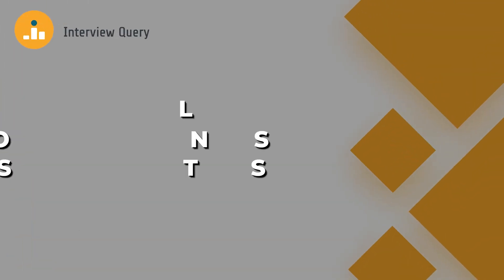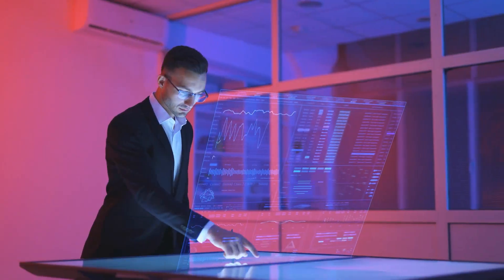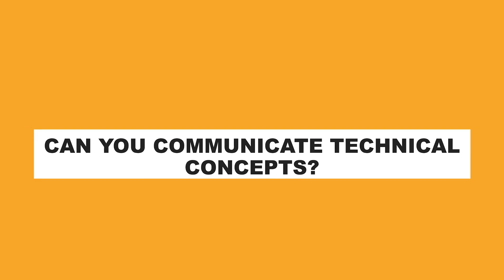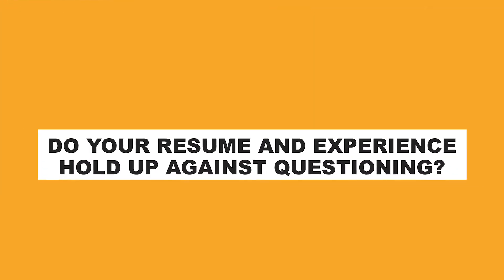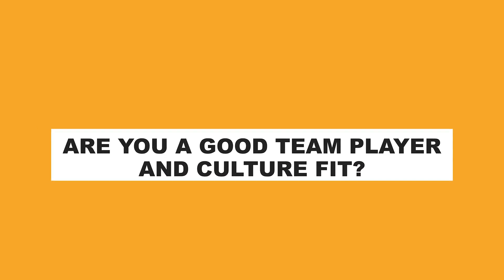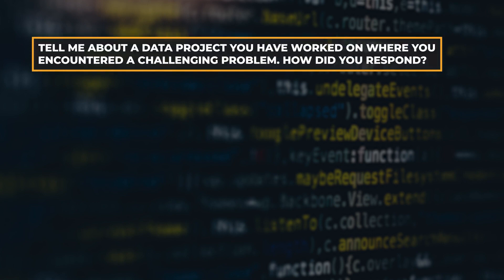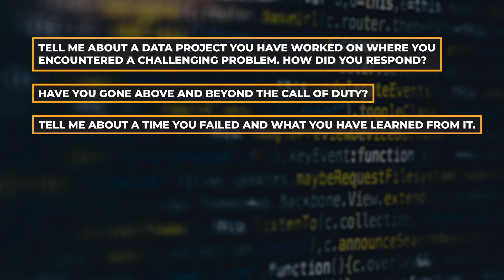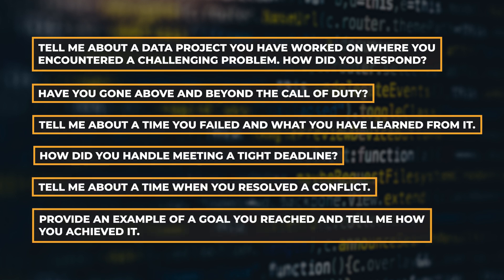Ace your next BEHAVIORAL INTERVIEW + Data Science Tips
You might think that behavioral interview questions are the least important. They can, however, cost us the entire interview without our knowledge. This video will cover the most common behavioral interview questions and the best way to answer them.

00:00 - Intro
02:05 - Technical Competencies
03:51 - Frame into a story and apply the STAR Method
07:00 - Analyze resume
08:58 - Cultural fit